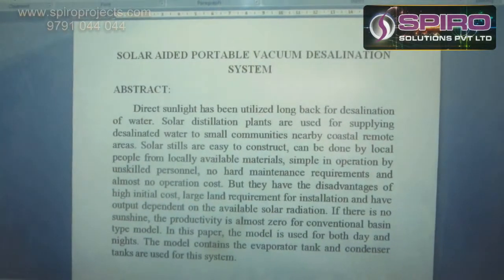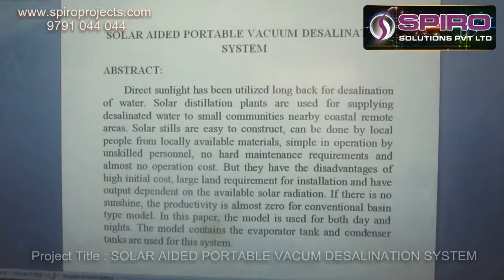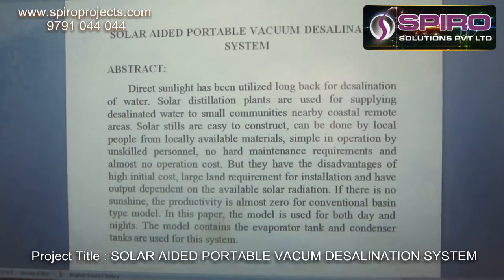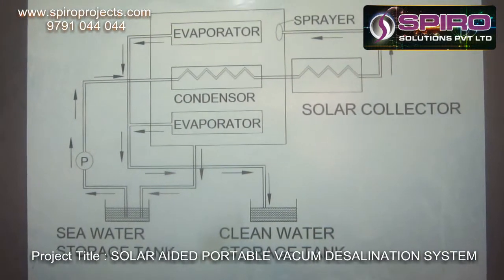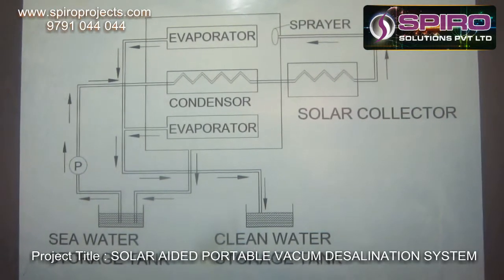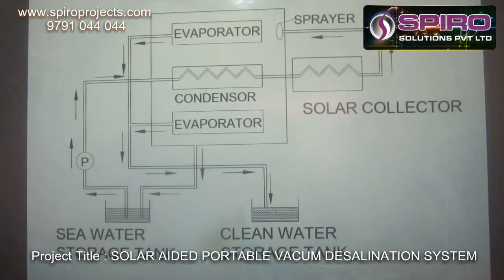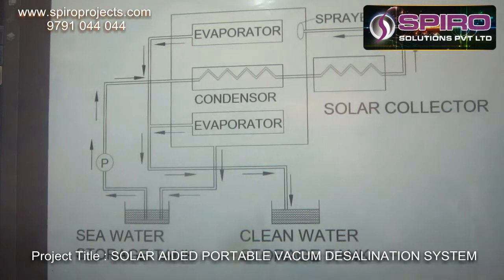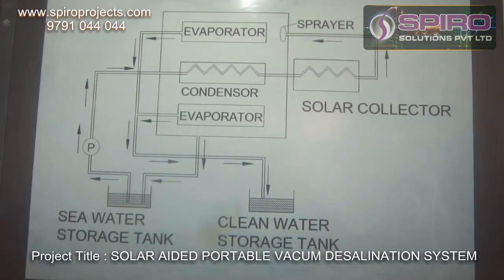SOLAR AIDED PORTABLE VACUM DESALINATION SYSTEM